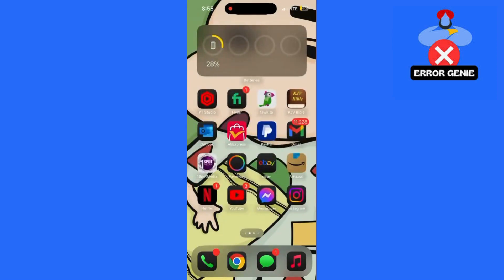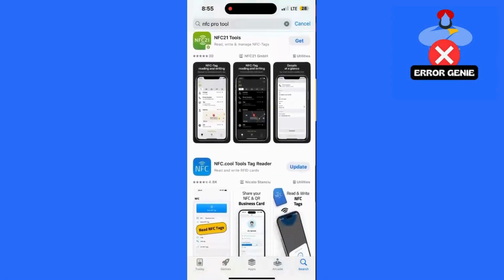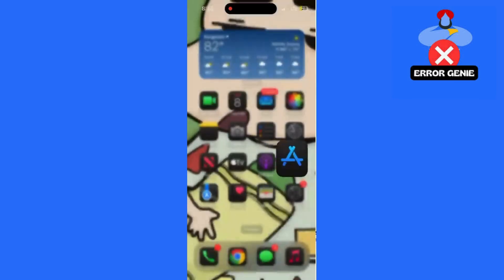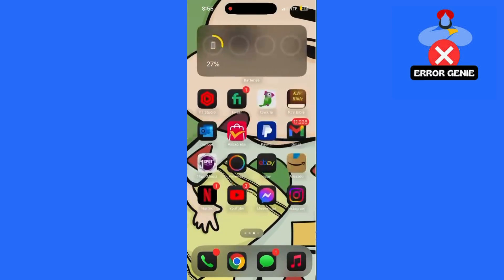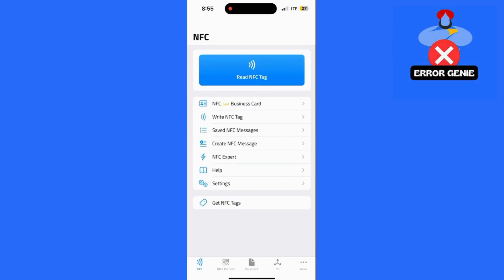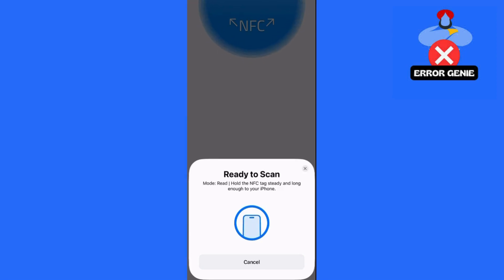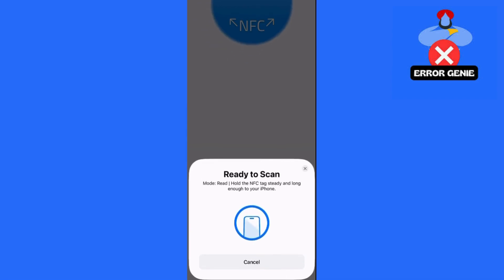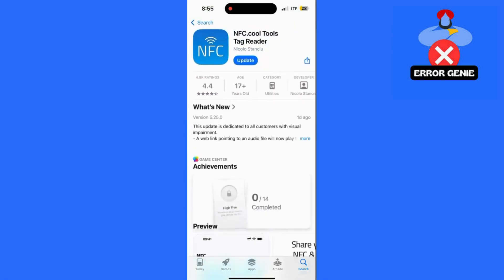How To Add RFID Card To Apple Wallet - How To Add RFID Card To iPhone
How To Add RFID Card To Apple Wallet - How To Add RFID Card To iPhone. Welcome to Error Genie! In today’s video, I’ll walk you through how to add an RFID card to your iPhone and get it working with Apple Wallet. If you’ve had trouble getting your RFID card set up, don’t worry—I’ve got a simple solution for you.

Step 1: Download the Required App
To add an RFID card to your iPhone, you’ll need a third-party app because Apple Wallet doesn't directly support adding RFID cards. Here's what you do:
Search for the app called NFC Tools or NFC Cool.
Install the app on your device.

Step 2: Read Your RFID Card
Once the app is installed, follow these steps:
Open the NFC app.
You should see an option that says “Read NFC Tag”. Tap on that.
Hold your RFID card close to your iPhone’s NFC reader (usually near the top of the device).
Wait a few moments for the iPhone to successfully read the card.

Step 3: Add RFID Card to Apple Wallet
After the NFC reader scans your card, here’s what to do next:
Once the card is successfully read, an option to “Add to Apple Wallet” should appear.
Tap that option, and your RFID card will be added to your Apple Wallet, allowing you to access it easily.

And that’s it! You’ve now successfully added your RFID card to your iPhone and Apple Wallet.